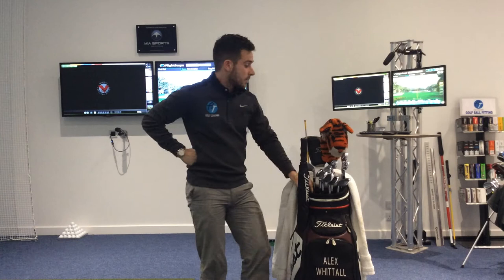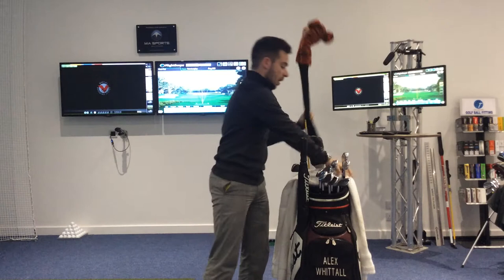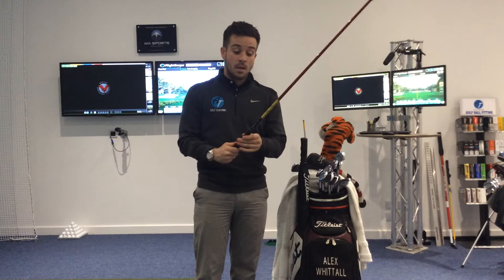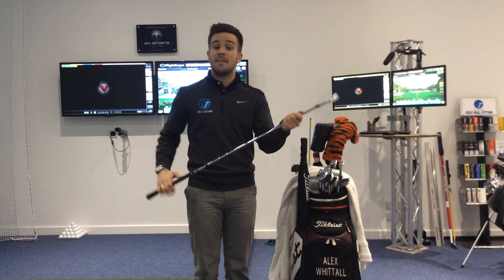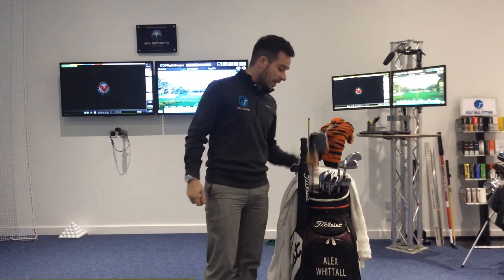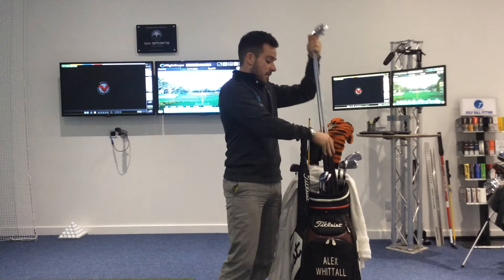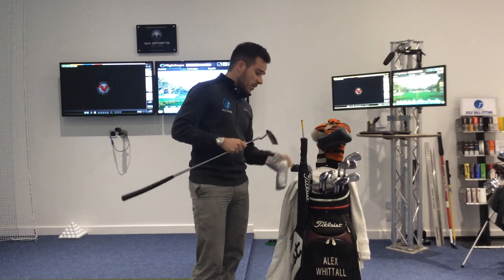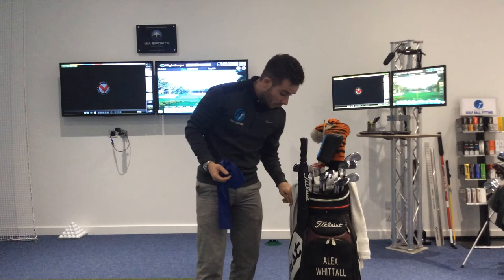AT Golf Coaching Gloucester Alex Whittall In The Bag 01452 613864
Due to many questions on Twitter, Facebook and in the store regard the equipment we use personally, the next few videos will talk you through the equipment and contents currently in our golf bags.